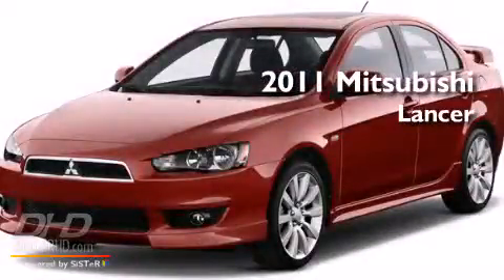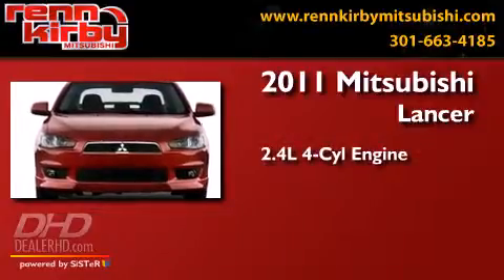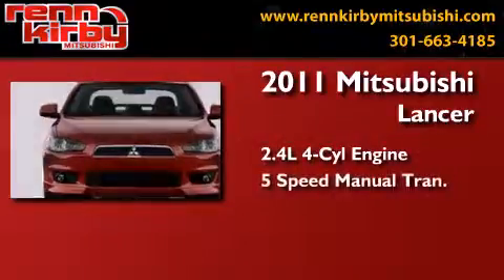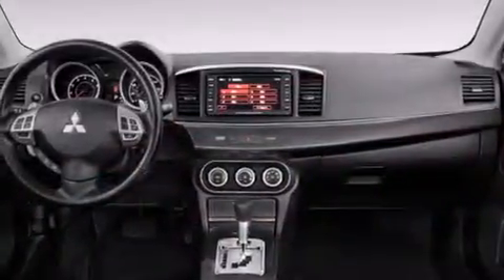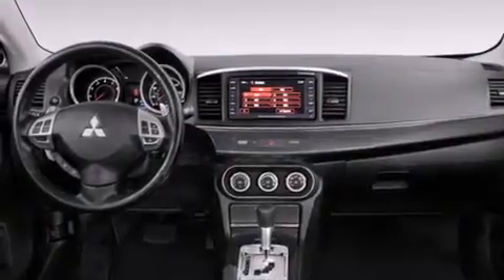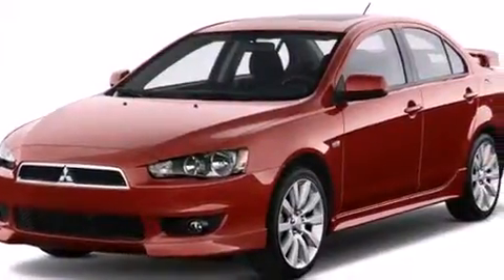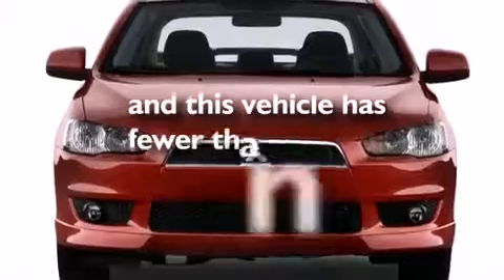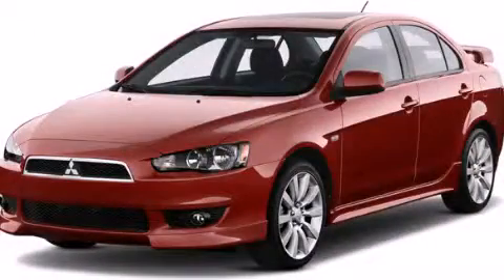Pre-Owned 2011 Mitsubishi Lancer Frederick MD 21704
We have been honored to serve the Frederick MD area , we promise that your experience at our dealership will exceed your expectations ! Year : 2011 Make : Mitsubishi Model : Lancer Engine : 2.4L I4 16V Trans . : 5-Speed Manual Exterior : Graphite Gray Pearl Miles : 45,372 Interior : Black Renn Kirby Mitsubishi 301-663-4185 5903 Urbana Pike Frederick , MD 21704